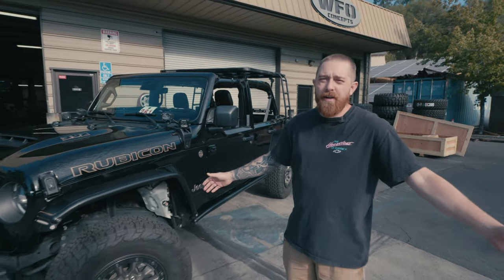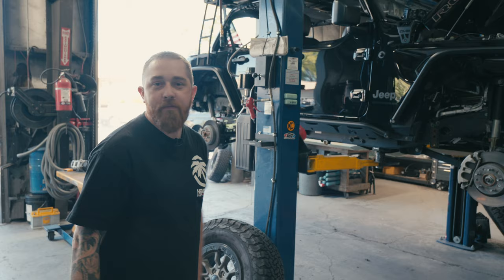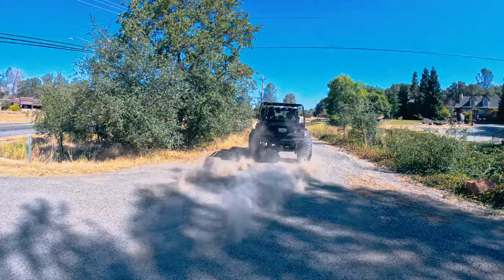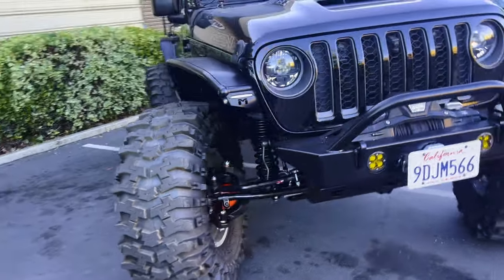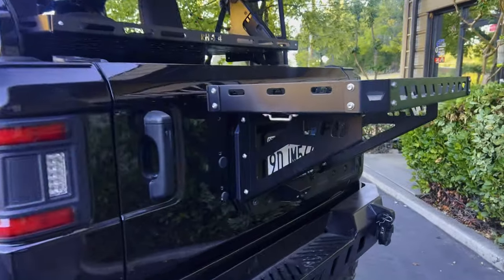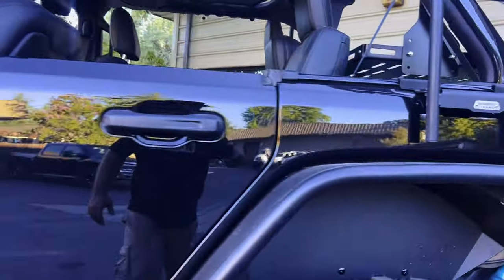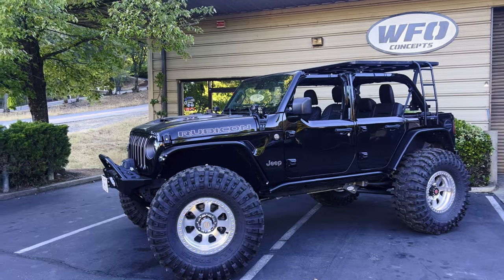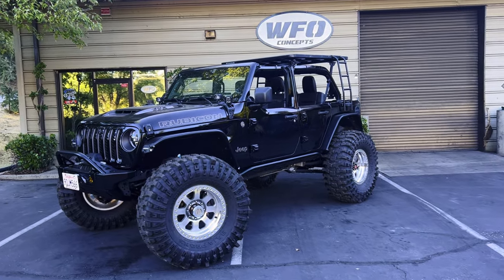Jeep 392 on 43" Tires & 1-Tons | WFO Concepts Build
43's for the snow and 42's for the daily commute? Sure, we are here for it!

Edited by: Sawyer Morris @Cs_Morris /  @SraAndSoy

Jeep, Jeep Wrangler, Jeep Wrangler 392, 4x4, offroad 4x4, Rubicon